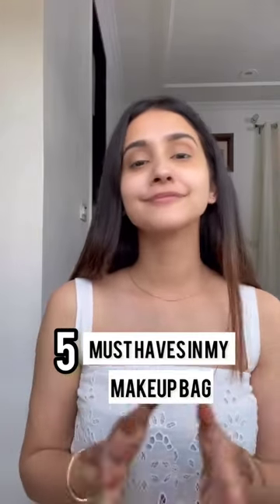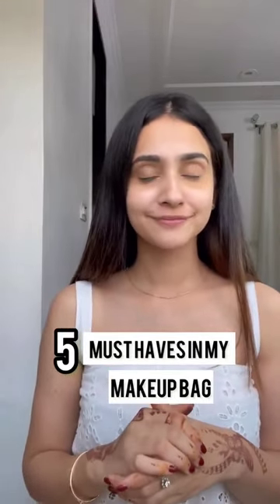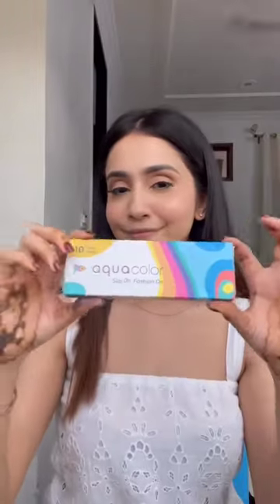Slay In Colored Contact Lenses This Wedding Season | Lenskart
Slip on. Glam on. 💯
No makeup look is complete without our @aqualens.in colored contact lenses this WeddingSeason ✨